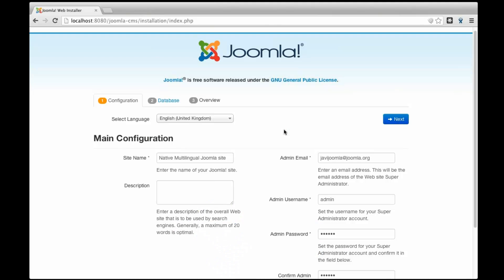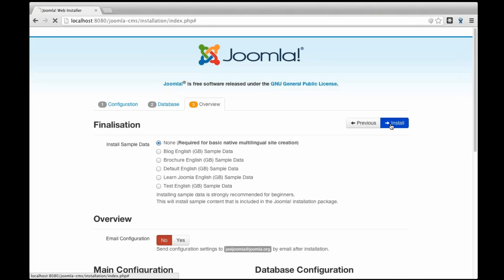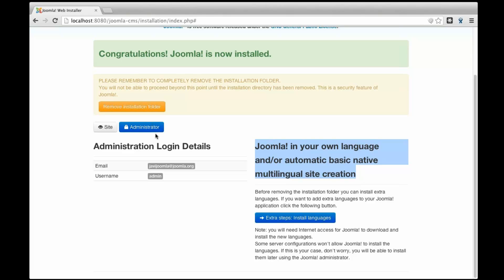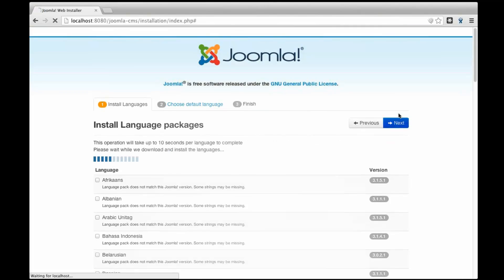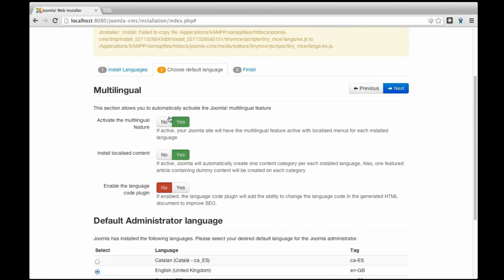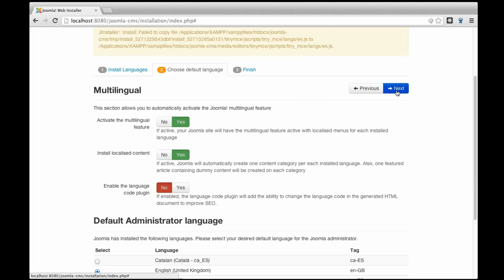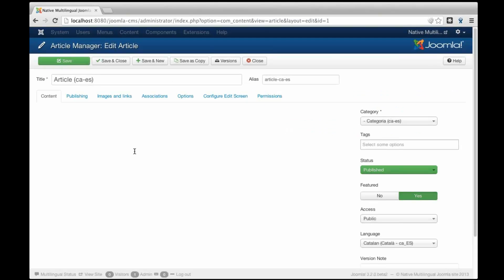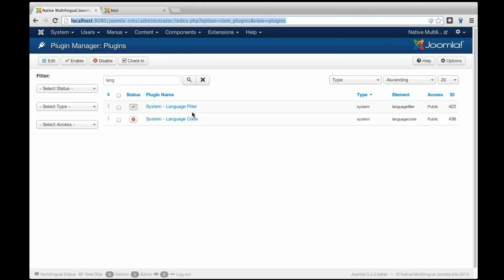Joomla 3.2 - Multilingual Site Automatic Installer